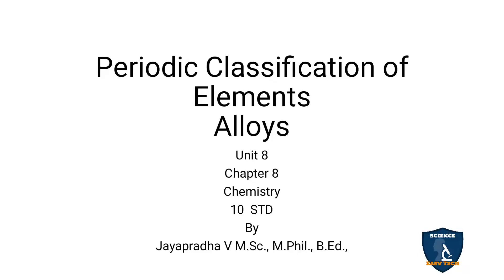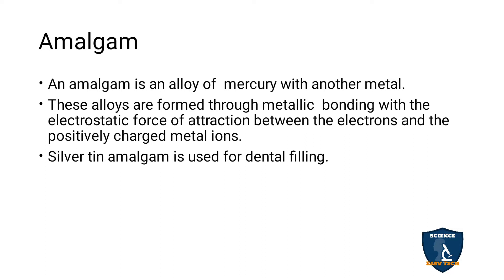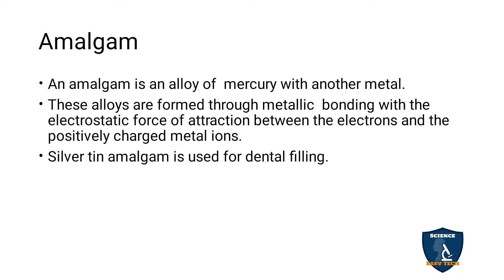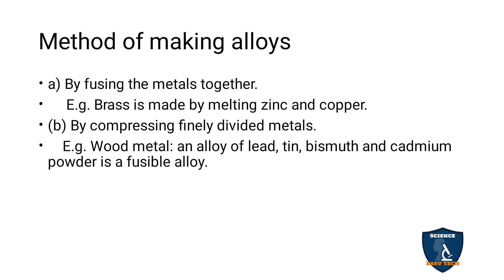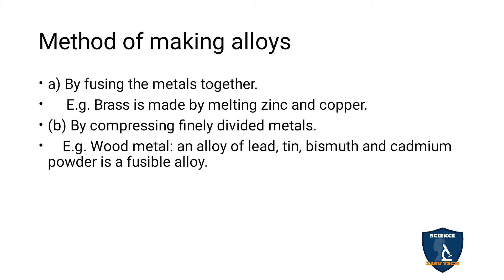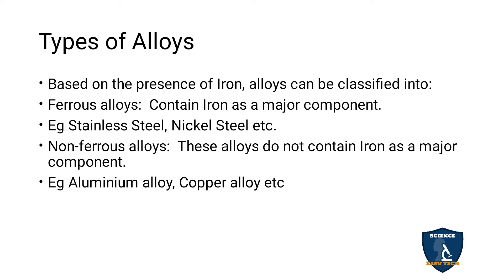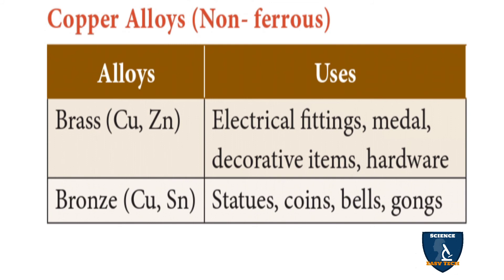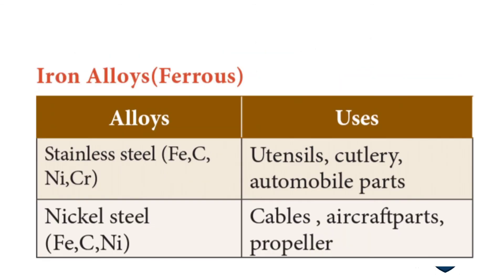Alloys | Periodic Classification of Elements I Chemistry I Class 10 | TNSCERT/CBSE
Alloys | Periodic Classification of Elements | 10 Class | Science - Chemistry
 Subject: Science - Chemistry
Class: 10
Unit: 8
Chapter 8: Periodic Classification of Elements
Syllabus: CBSE / TNSCERT
Topic:  Alloys
Alloys
Amalgam
Reason for Alloying
Methods of making Alloys
Alloys as a solid solution
Types of Alloys
Copper alloys (non - ferrous)
Aluminium Alloys ( non - ferrous)
Iron Alloys (ferrous)

Metallurgy of Iron
Concentration  by  Gravity  Separation
Roasting and Calcination
Smelting ( in a Blast Furnace)
Physical properties
Chemical Properties
Types and Uses of Iron